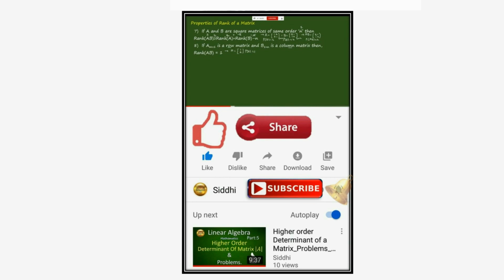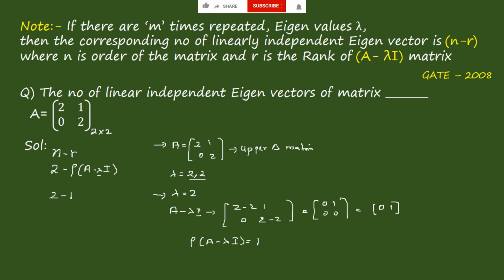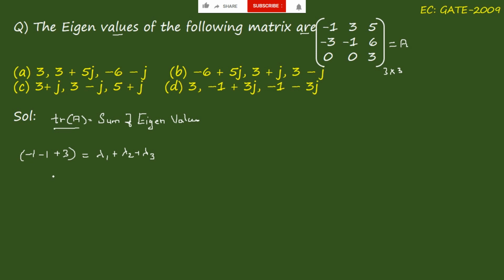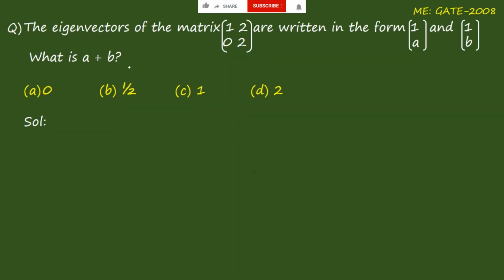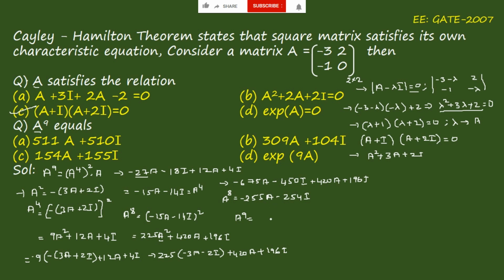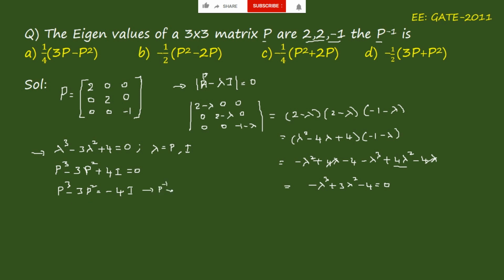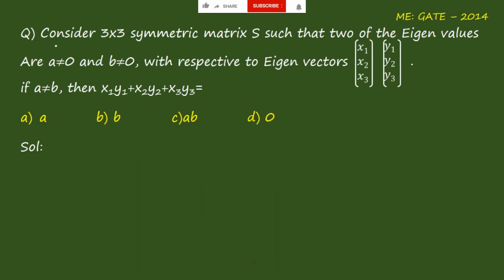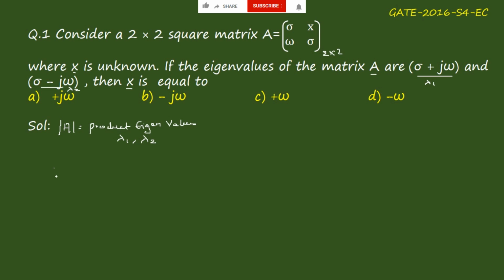Gate:Eigen Values and Eigen Vectors Questions & Answers